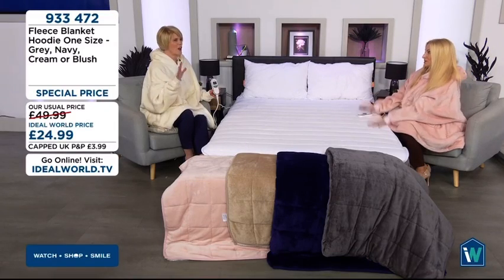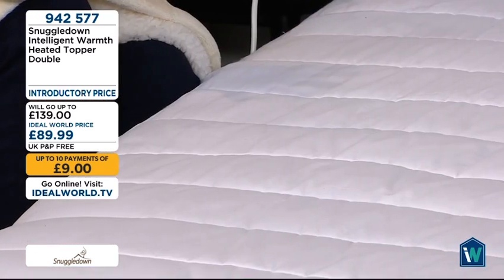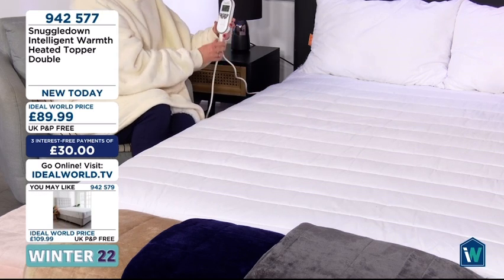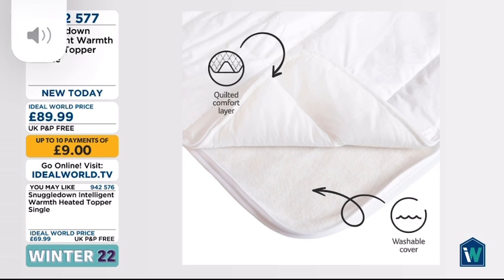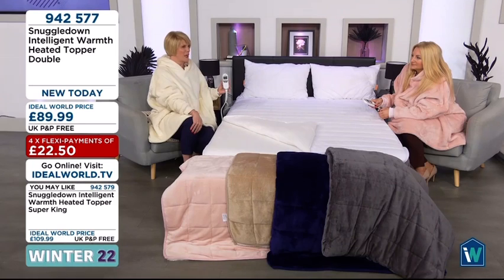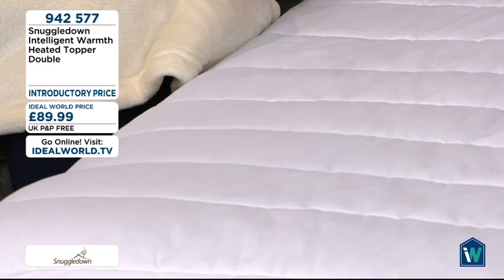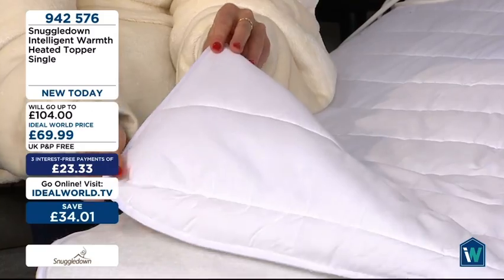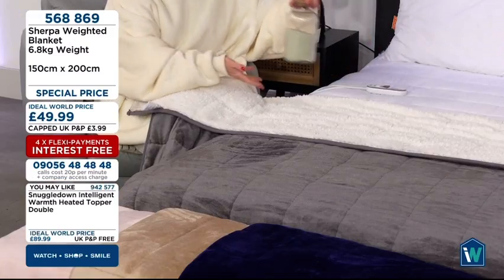Heated topper show 2022